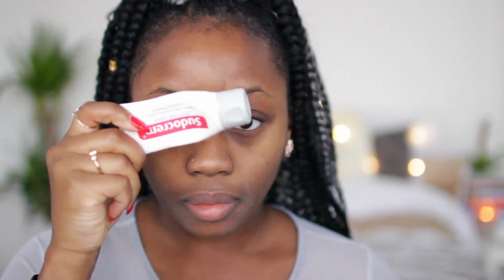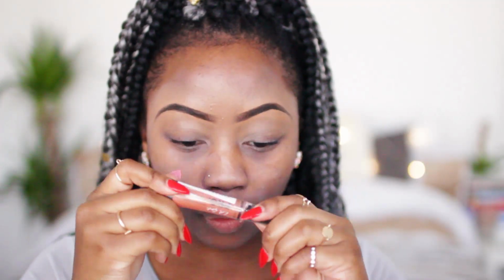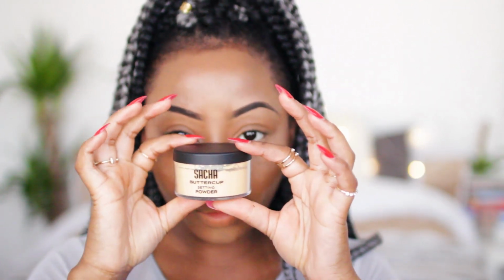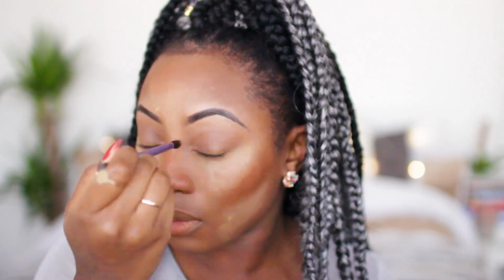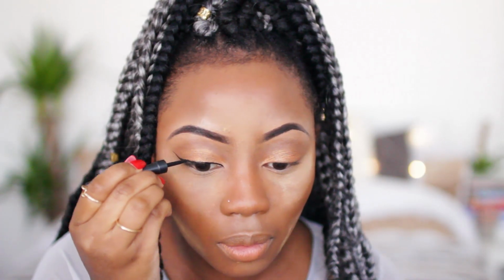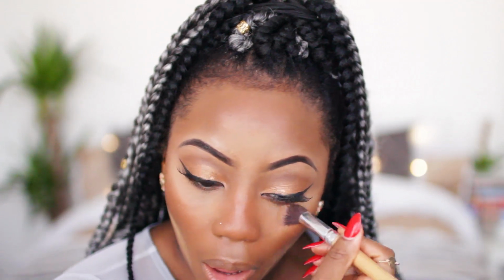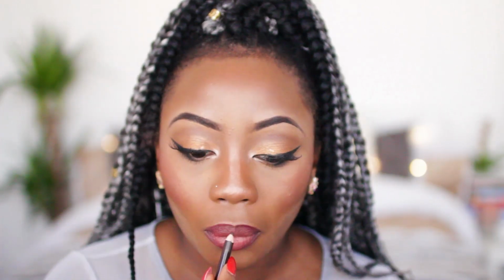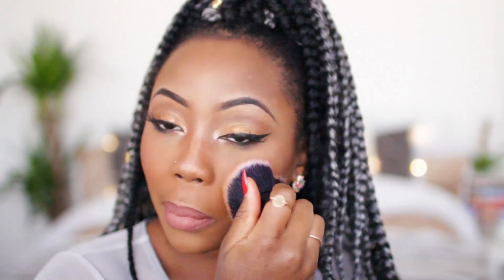Full face of makeup for Dry Skin | Lizzie Loves Makeup